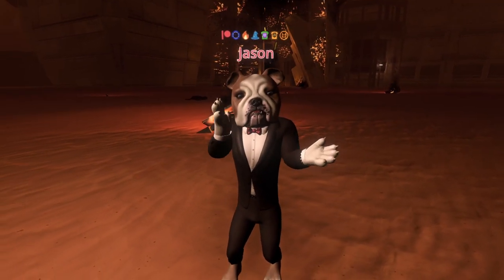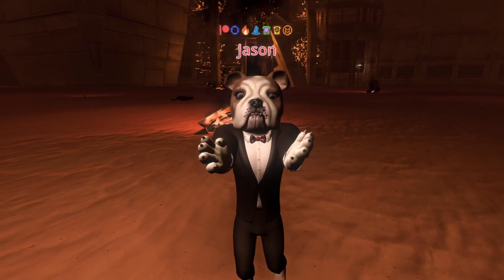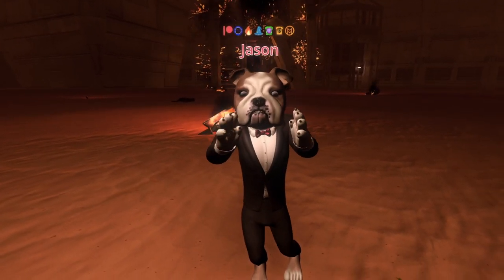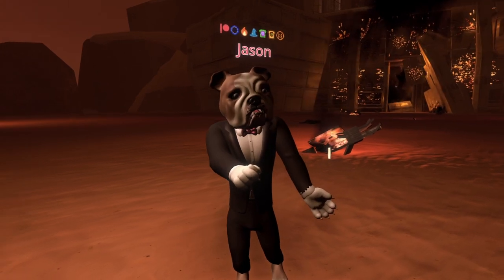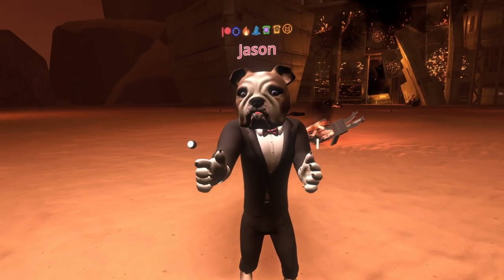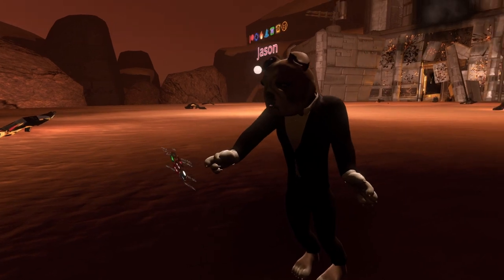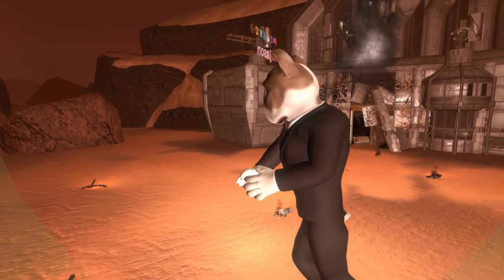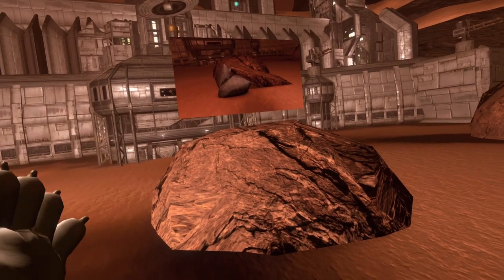Alien Rescue: Behind the Scenes - Fury Road Experimental Performance - 7/8/23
In this long-ish video, I share some of the processes, workflows, and behind-the-scenes of putting a MetaMovie together. As I'm prepping for a new experimental show, I invite you to watch like a fly on the wall as I do some building, brainstorming, and rehearsal prep inside NeosVR. For this experiment, I'm implementing a short but action-packed car chase and shootout inspired by those amazing set pieces we all love in movies. In my case, it's Mad Max Fury Road. I know some audiences will love driving and riding around in cars, blasting away at enemies, doing donuts and driving off jumps. But how to manage all that chaos? What about people who get VR sick? What about our Eyebots? All these questions and more are on my mind as I test these new ideas. Follow along as I work and think outloud about how best to approach this!

Have you ever imagined what it would be like to not just watch a movie, but to experience it, from inside the world of the story? Alien Rescue combines aspects of immersive virtual reality, cinematic storytelling, live theater, video games, and role playing in order to give you an experience like nothing you have ever had before. In Alien Rescue, there is no ‘audience’; everyone plays a role, with five professional actors leading the way during this live, seventy minute sci-fi action/adventure. Play as the Hero or tag along as a Sidekick: either way, it’s an experience you will never forget!

Alien Rescue runs on weekends on the NeosVR metaverse platform. You can experience Alien Rescue alone, but it’s even more fun with friends. All you need is PCVR like the Vive, Index, Quest 2 with AirLink, etc OR a Desktop PC (to play in Desktop Mode). Tickets are inexpensive: Hero tickets are $30, and Sidekick tickets $10.

When we run our live performances, we also live stream to twitch.tv using our extra-cool VR Multicam System. This means our Twitch audience sees more than just a POV: our broadcast director switches between 10 camera angles to create a “live movie stream” that feels very cinematic. AND, our Twitch viewers can type commands into Chat which trigger in-game sound effects, which they can use to terrify the Heroes, Sidekicks and Cast!

Buy tickets for MetaMovie here: we offer 1, 2, 3 & 4 Hero experiences, so go solo or bring some friends. We offer up to 15 Sidekick tickets, making Alien Rescue the best group activity around. Some can be in VR, others can be in desktop, and some can just watch the Twitch stream!